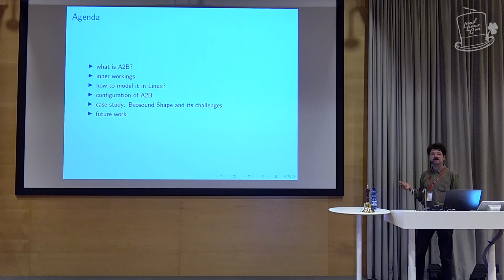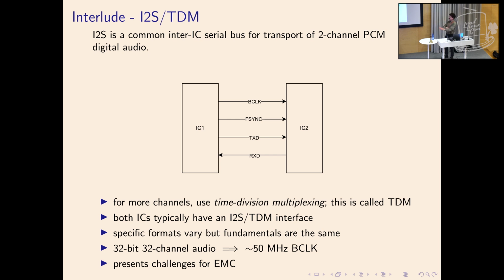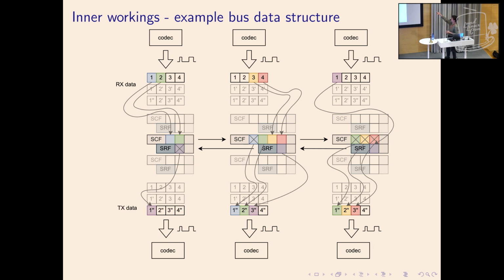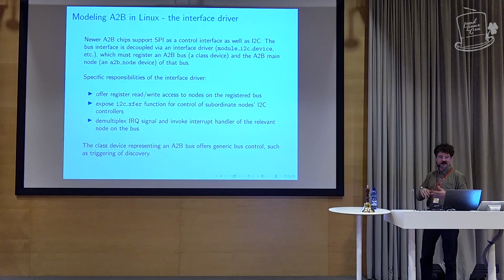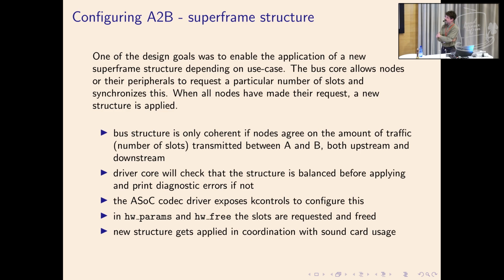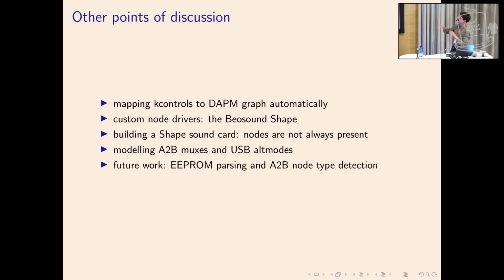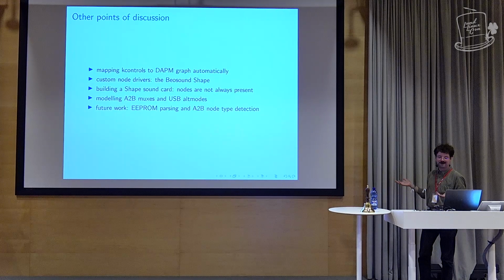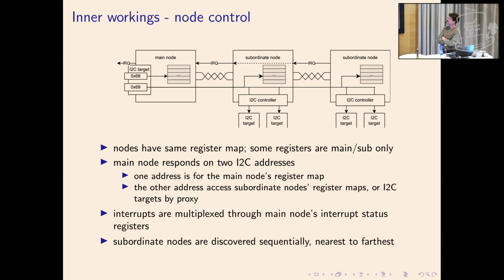LLC 2024 - Automotive Audio Bus (A2B) on Linux, by Alvin Šipraga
Automotive Audio Bus (A2B) on Linux